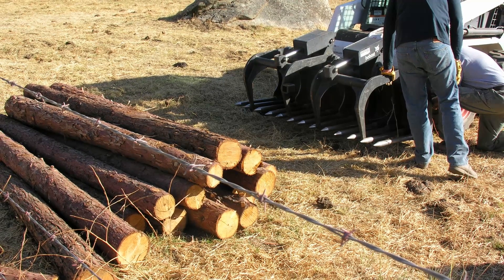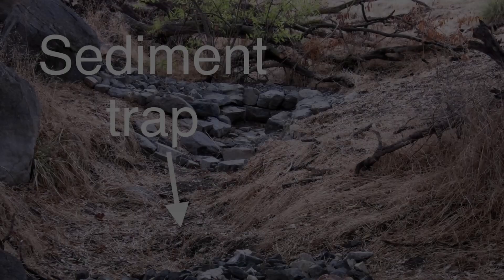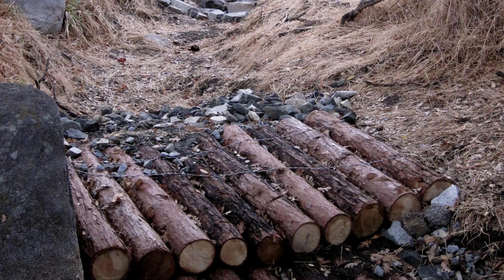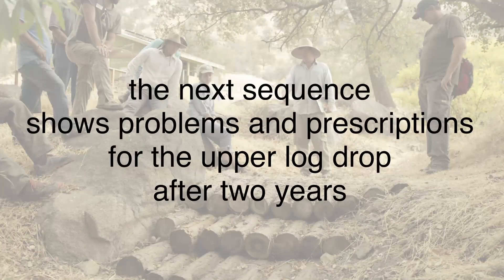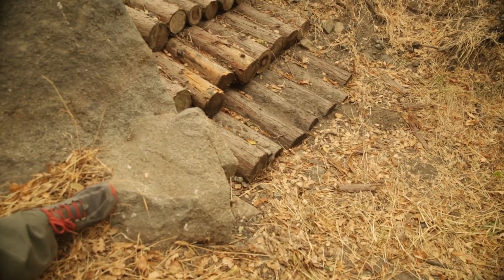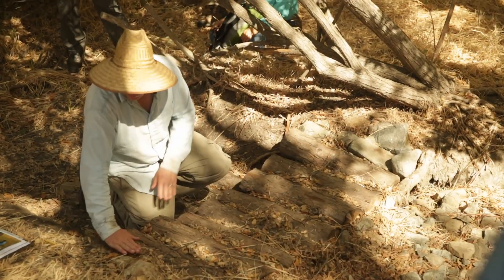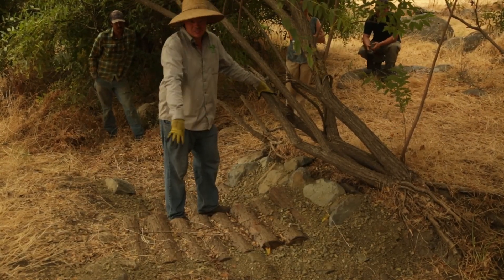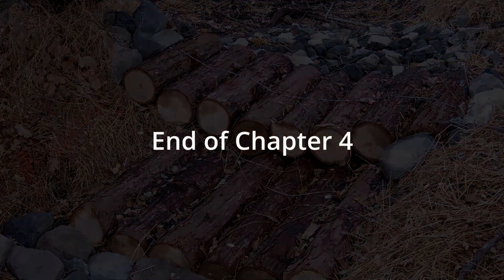Chapter 4 - Log Drops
Native Roots Gardening, LLC: Omar Ore-Giron, Tucscon, AZ

Let the Water Do the Work: Induced Meandering, an Evolving Method for Restoring Incised Channels. 2009. Book by Bill Zeedyk and Van Clothier

Low-Tech Process-Based Restoration of Riverscapes: Design Manual, Resources, Workshop. Free Learning Modules. Utah State University:

Quivira Coalition. Santa Fe, NM: Technical guides and resources